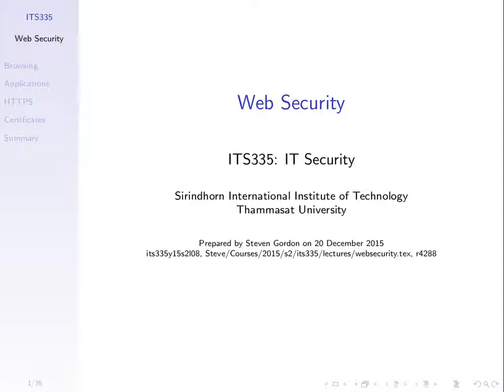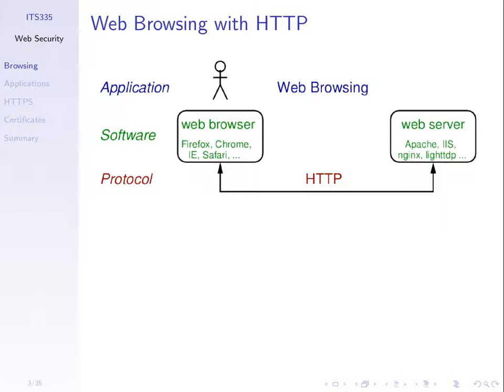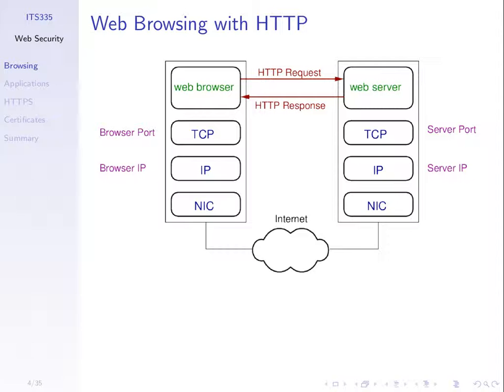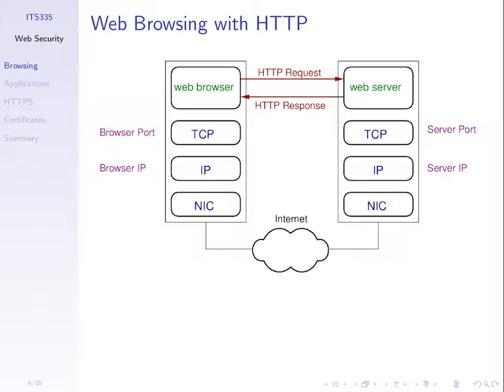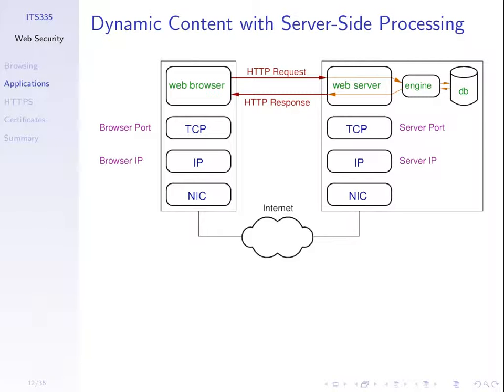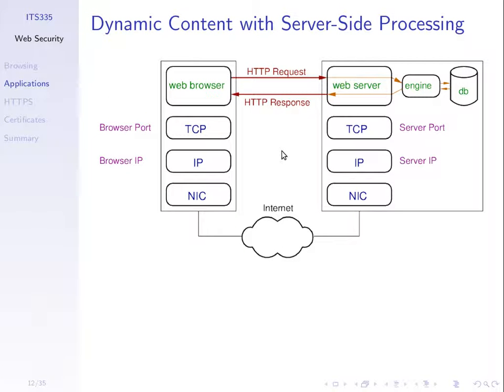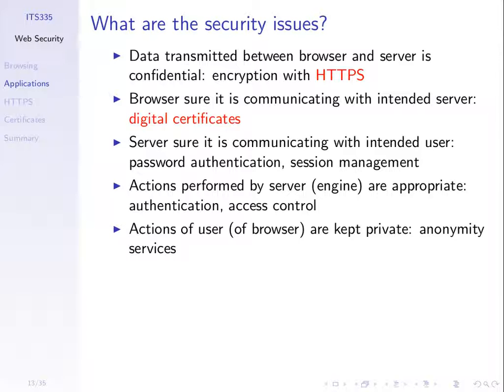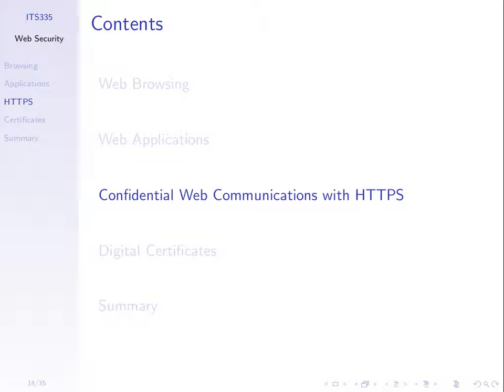Browsing, HTTP and Web Applications (ITS335, L18, Y15)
Overview of HTTP for web browsing and dynamic web applications.